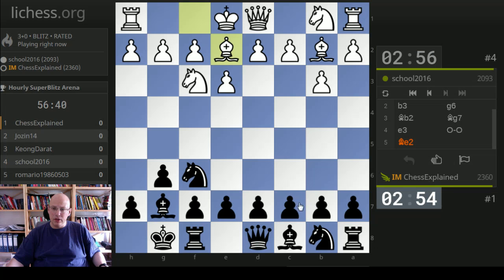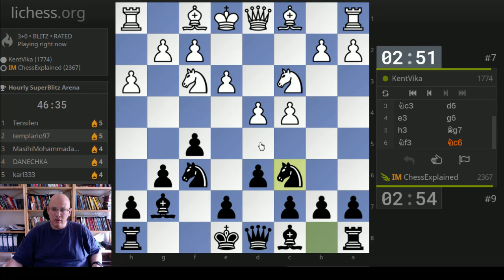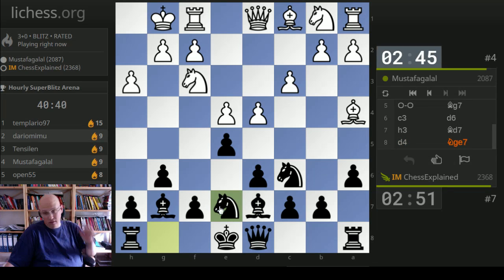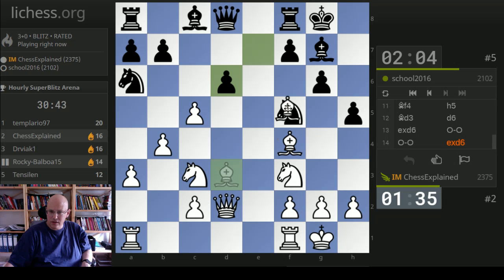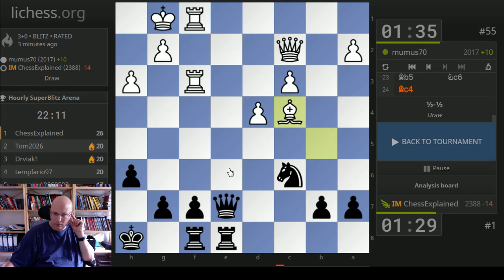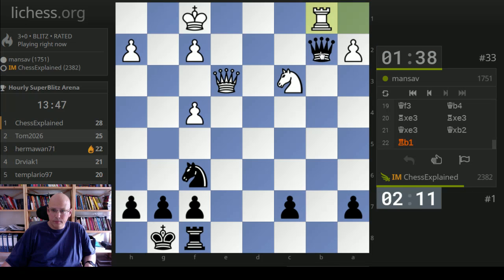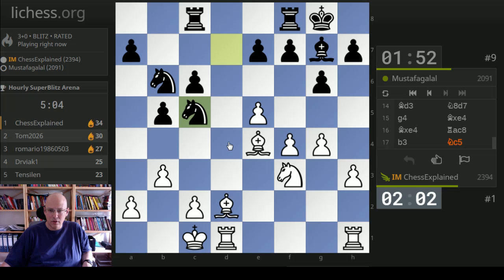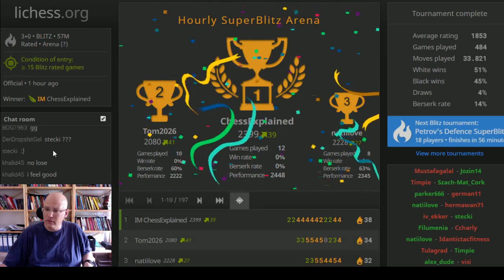Hourly Superblitz Arena on July 30